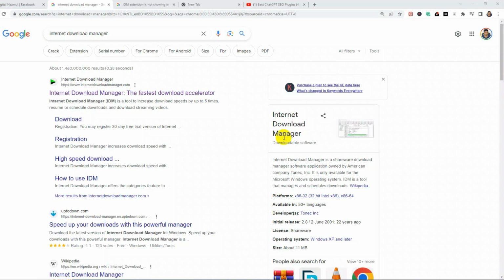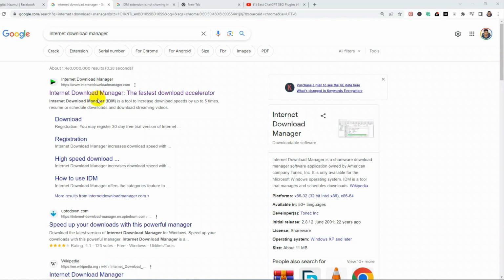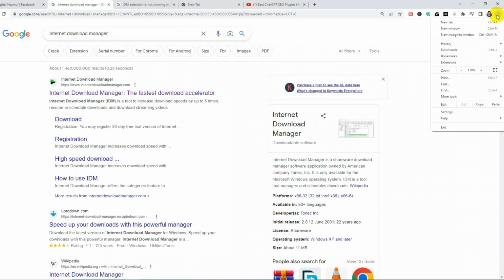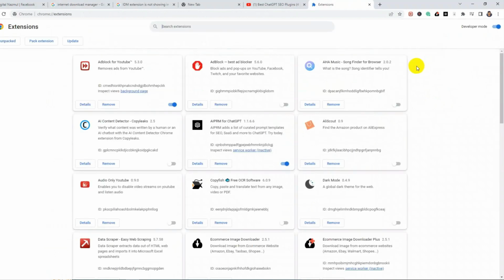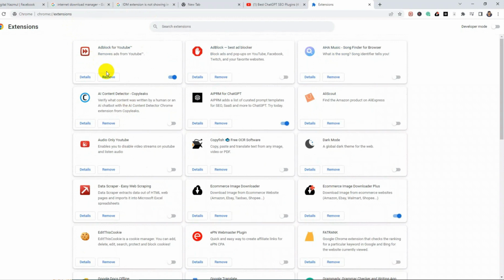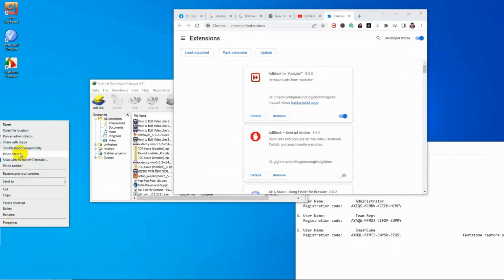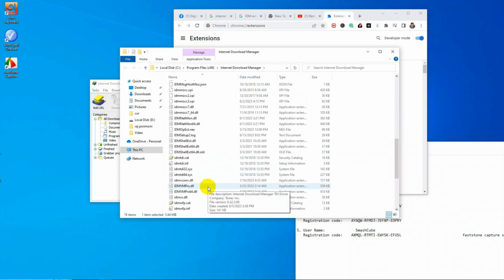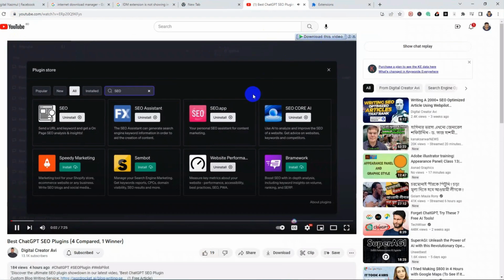How to Add Idm Extension to Google Chrome Browser Manually Internet Download Manager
Add idm extension to google chrome browser manually  internet download manager. If internet download manager idm doesn't work or install then this video will solve your idm extension problem. this video will helpful for you if you are searching How to fix IDM is not working in Google Chrome.